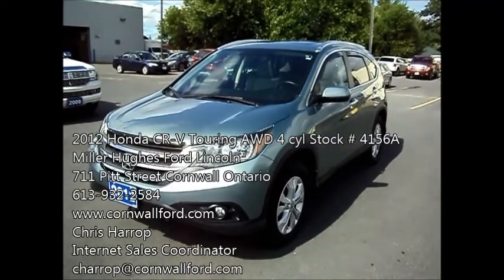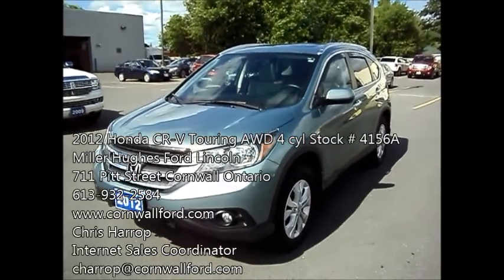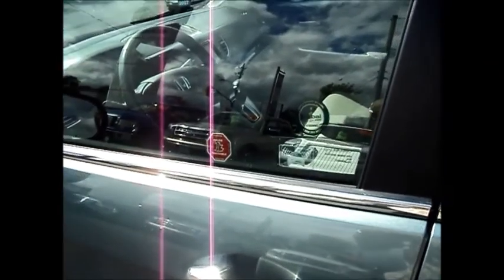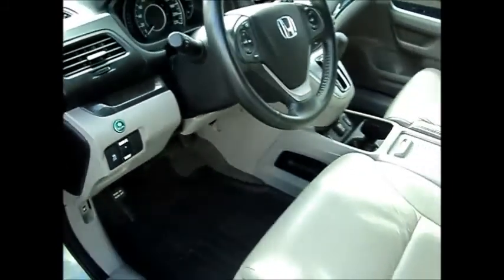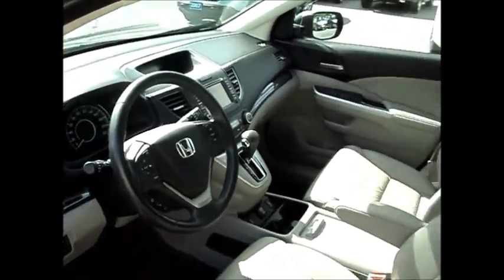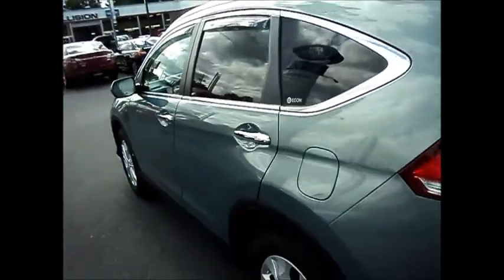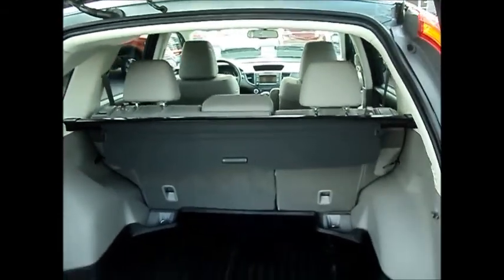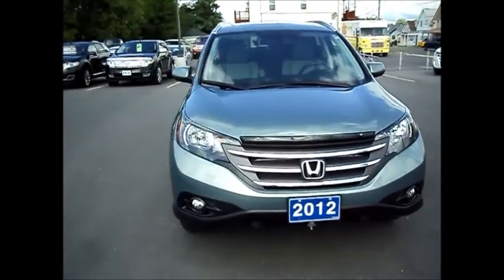Used 2012 Honda CR V Touring AWD 4 cyl Stock # 4156A in Cornwall Ontario